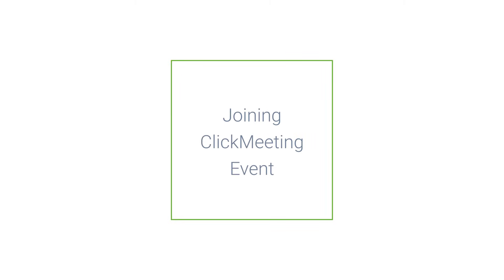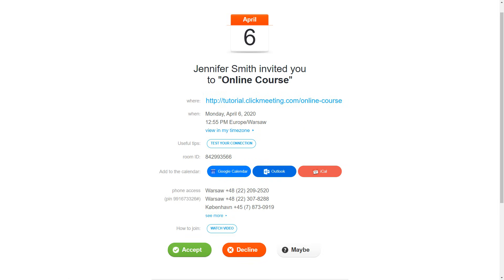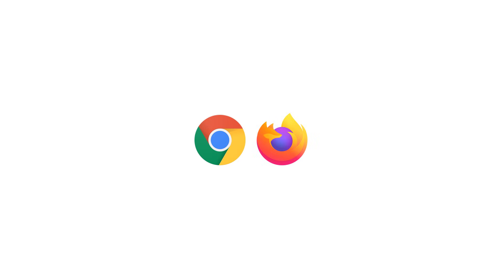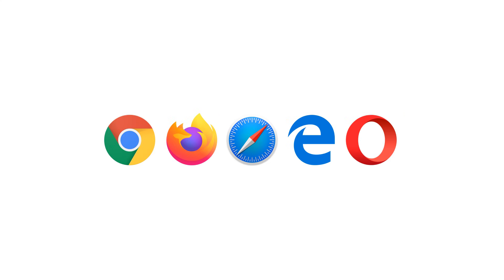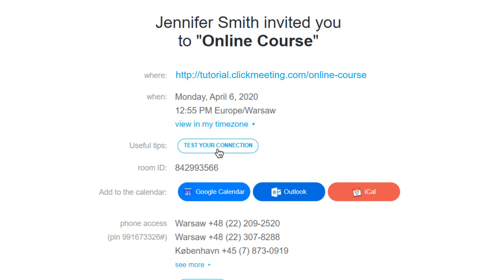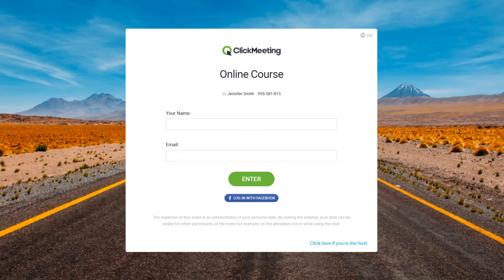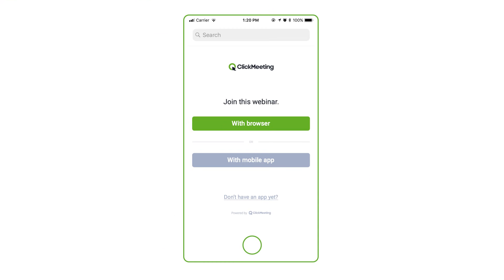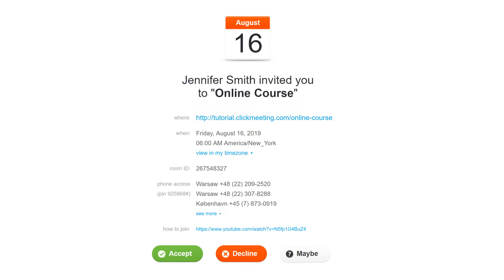How to join a ClickMeeting event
How to join an online event hosted on the ClickMeeting webinar platform? It’s easy! In just a few steps you can get access to a webinar you want to watch and listen.

Did you like taking part in the event? How about hosting your own webinar with ClickMeeting?